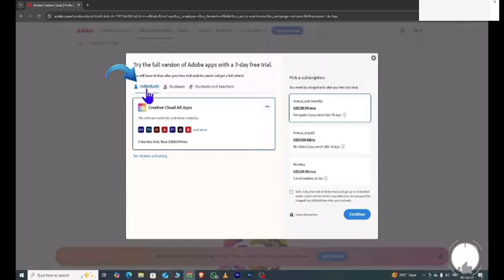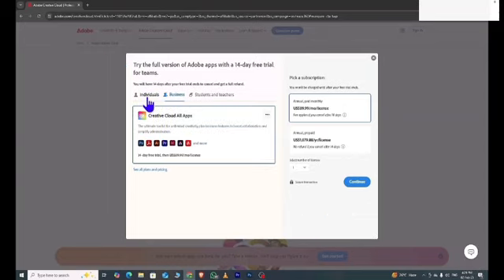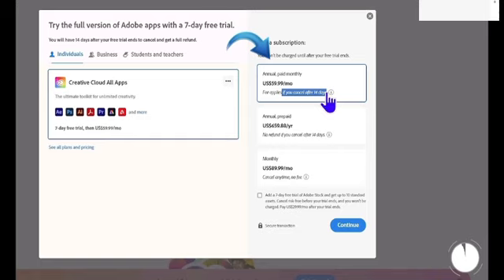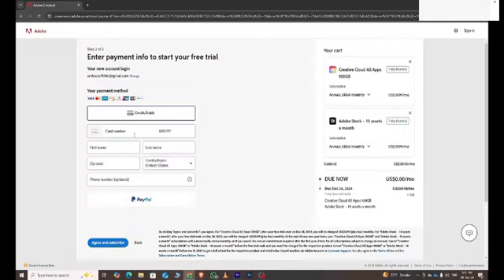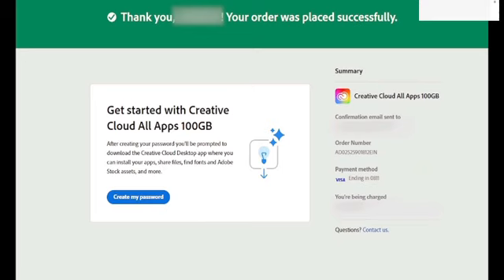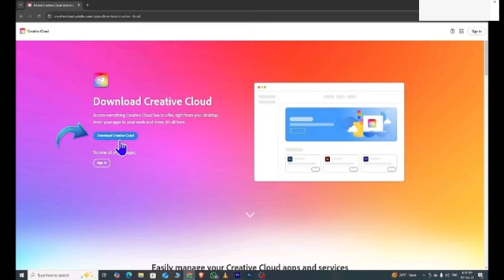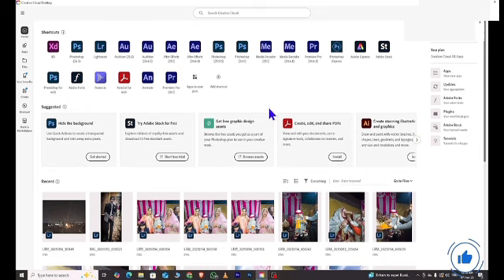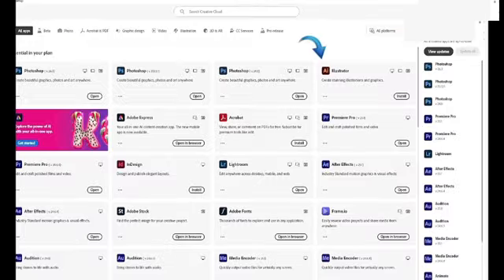How to Download & Install Adobe Illustrator for Free on PC & Mac Official Trial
Want to download and install Adobe Illustrator for free on your PC or Mac? This tutorial covers Windows and macOS, system requirements, Adobe Creative Cloud setup, and common installation fixes.